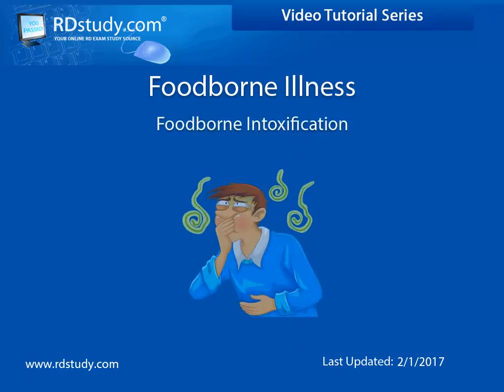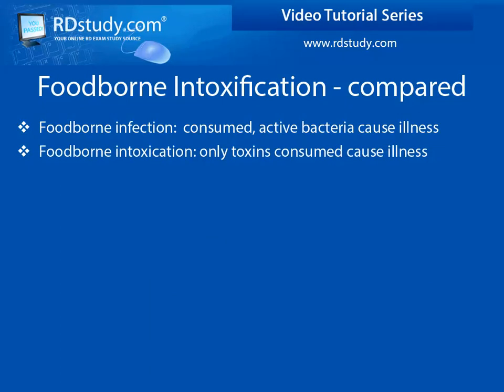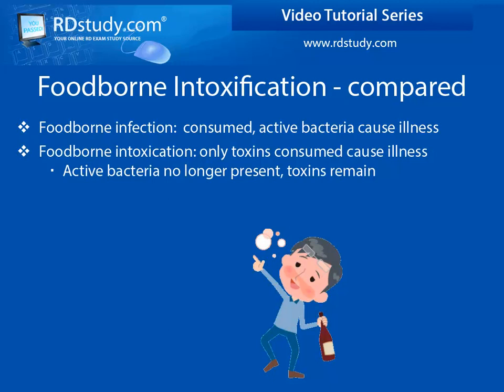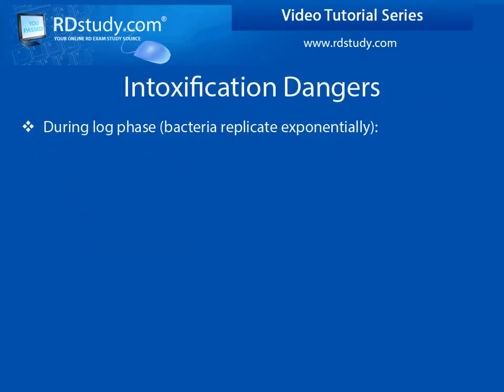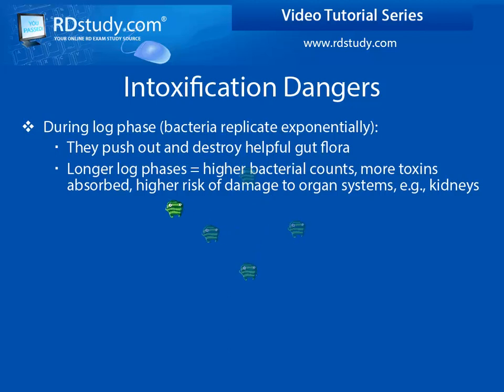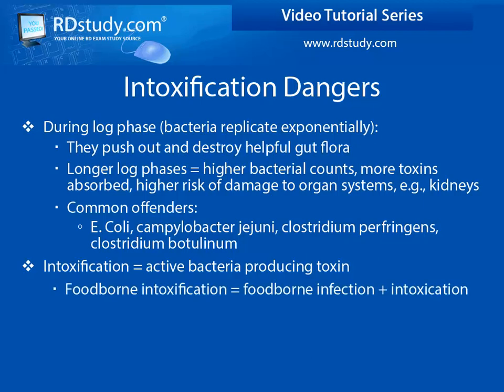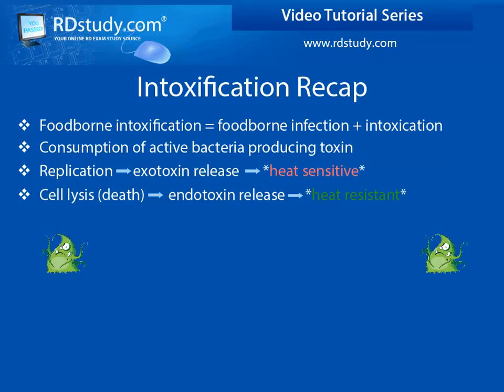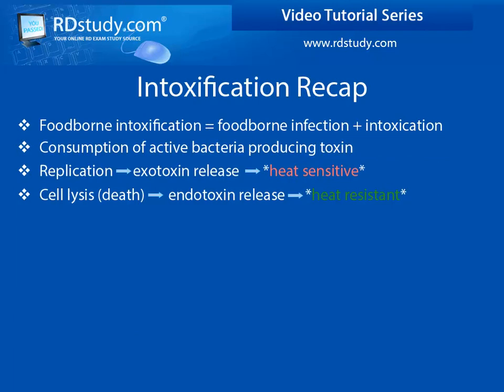Food Borne Illness - Defines and explains the differences between the 3 types of foodborne illness.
Defines foodborne intoxification, and how it differs from foodborne infection and foodborne intoxication.  Also briefly explains the log phase of bacterial growth to help you pass the RD exam.